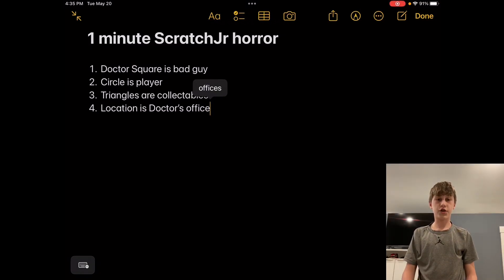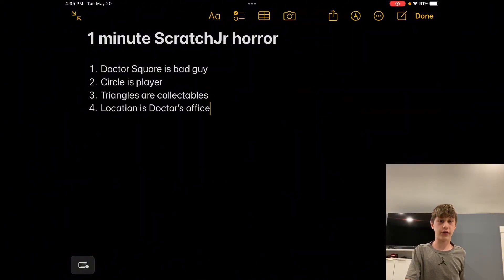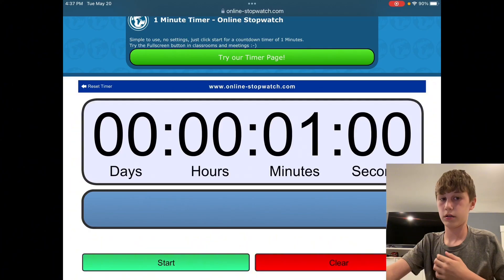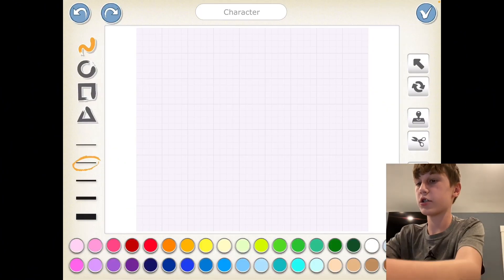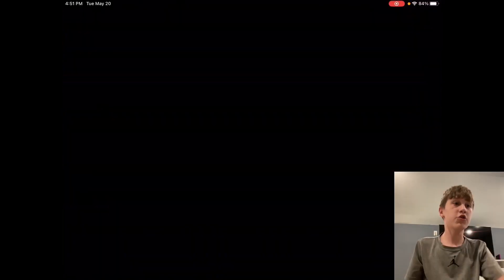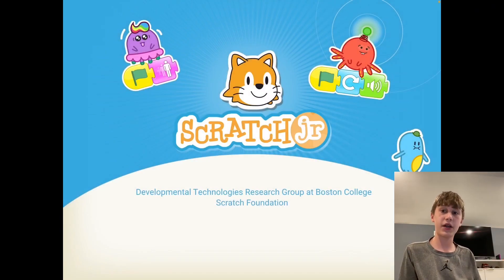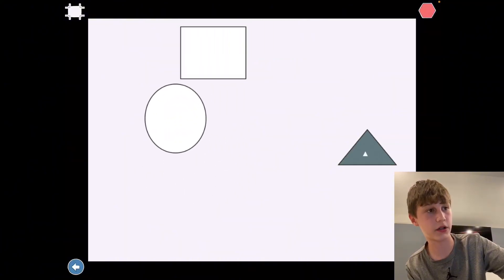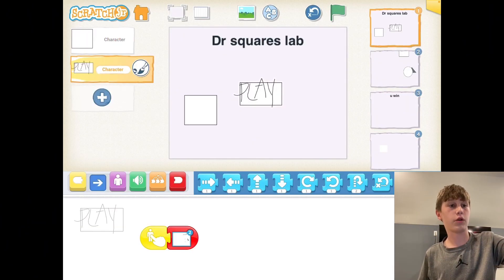I Made a ScratchJr Horror Game in One Minute…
Thanks to @PolyMarsLIVE for the inspiration.

In this video, I challenged myself to code a horror game in ScratchJr, in under 1 minute. The game, Dr squares lab was stressful to make, and if you want to play the crappy game, then like, subscribe, and comment, and if I have time, I might add a playable link.